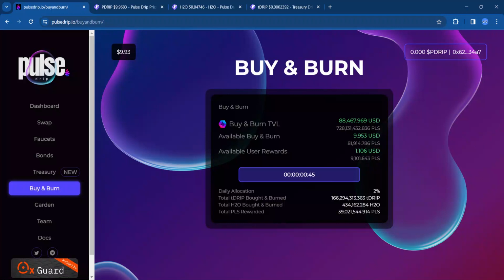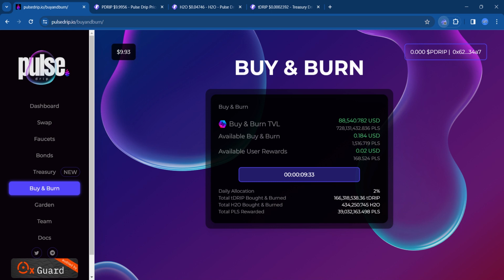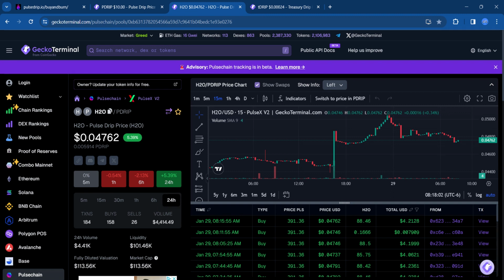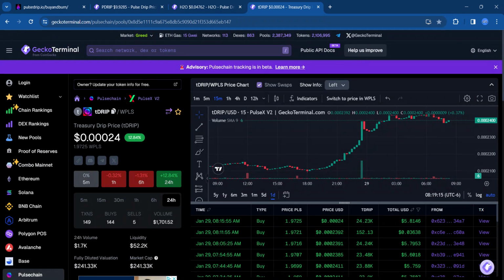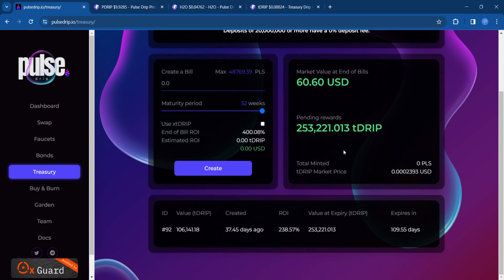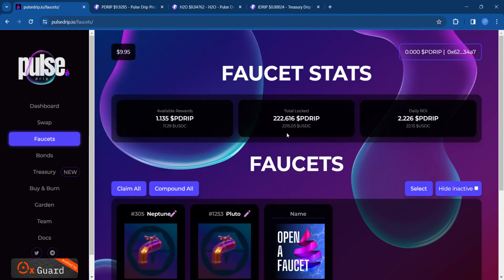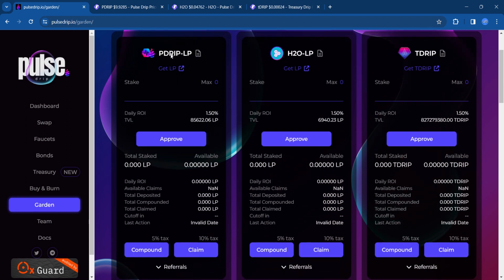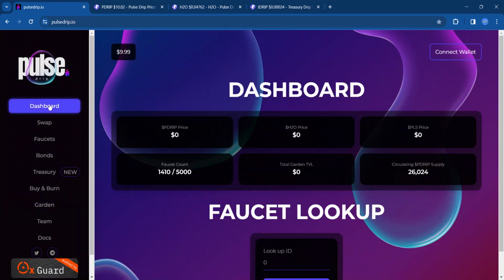Pulse Drip Price Pump!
We Discuss The Performance Of Pulse Drip, H2O & Treasury Bills.
10x - 100x Gem.

Add Buddy Link Under Team Tab "Your Buddy". Then Press Change.
Feel Free to Use My Pulse Drip Buddy Link.
0x623954Fef4877AED42f6c949dbB782F0246334a7

Add PulseChain To Metamask Or Rabby.

Swap whatever crypto you like.

Swap PLS for $PDRIP on Pulse Drip Website.

Deposit in Faucet. Click Open. Approve Deposit.